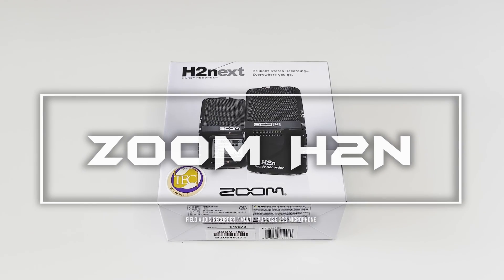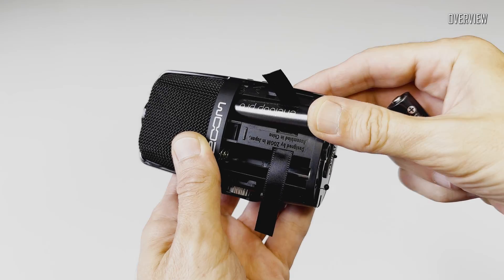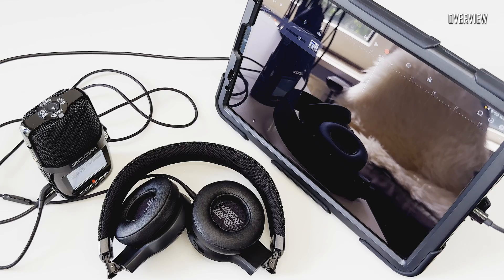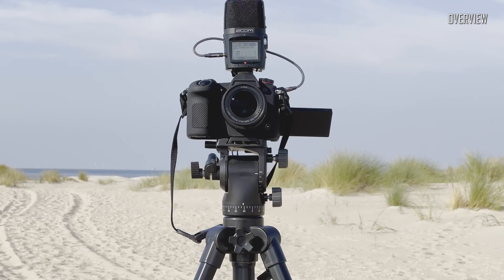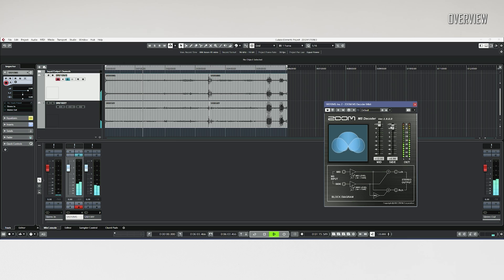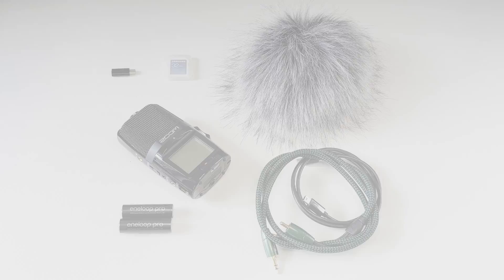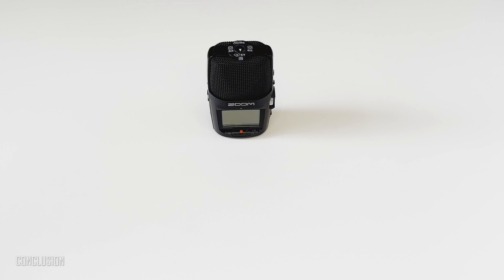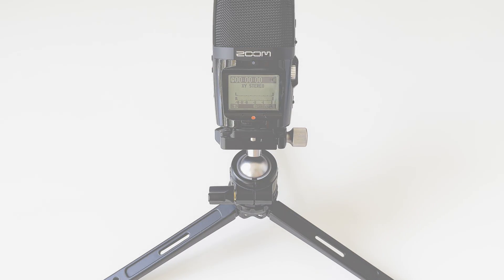Zoom H2n Handy Recorder Long Term Short Review (2023)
Zoom H2n Handy Recorder Long Term Short Review.

Overview of the functionality and test of the Zoom H2n compact field recorder / multifunctional USB microphone, including recorded samples. Spatial / Surround Sound audio recording, Zoom MS Decoder Plugin tutorial. User experience overview after year of use.

Tested with : iPad Pro 11", Lumix G9, Windows 11 Pro PC, NI Traktor Z1, Apple Garage Band iPad OS App, Apple Music App, Steinberg Cubase 11 Desktop App, Zoom MS Decoder 64 Bit Plugin, JBL N460 On-Ear Headphones, Zoom LMF-1 Lavalier Microphone, Sony ECM-LV1 Stereo lavalier Microphone, Neewer Travel Tripod, Audioquest Evergreen RCA To 3.5 MM Cable. e.t.c.